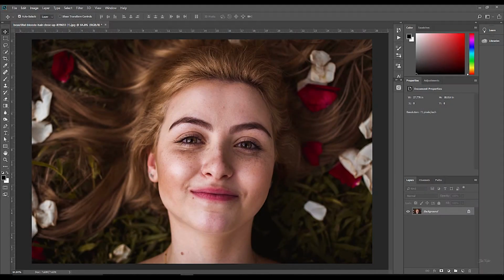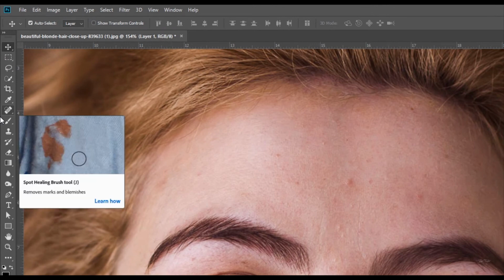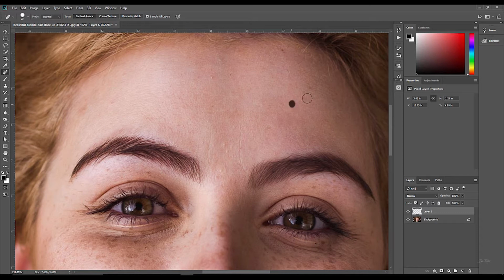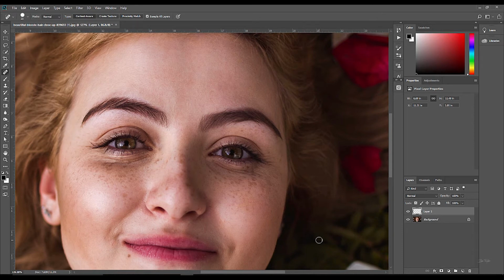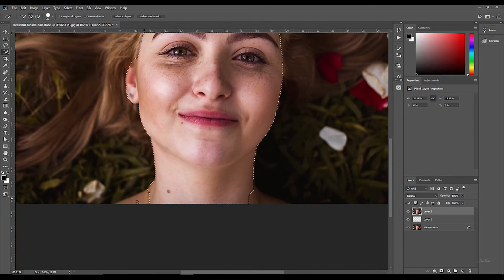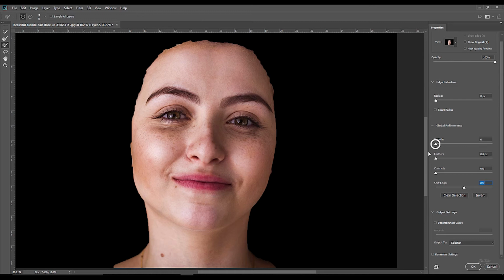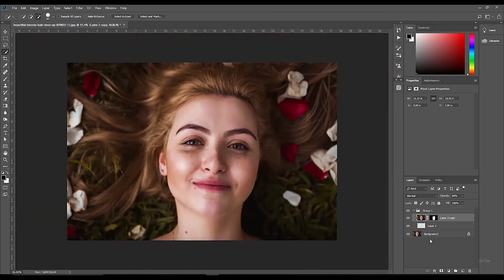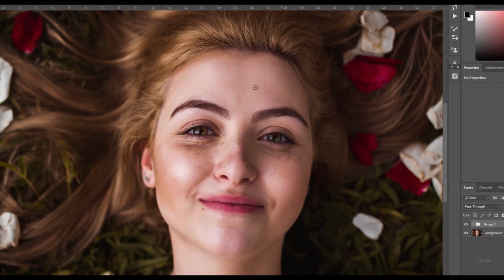EASY Skin Retouching Guide For Beginners In Photoshop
This tutorial will show you how to smooth skin in photoshop and remove spots and blemishes on the skin.

If you are looking to learn more about retouching, you should defiantly check out my courses, designed to teach you portrait retouching, and skin retouching.

Camera Gear I Use:

My Camera
My Lens
The Tripod I use
Canon 85mm Lens